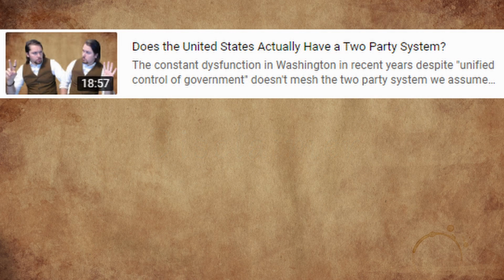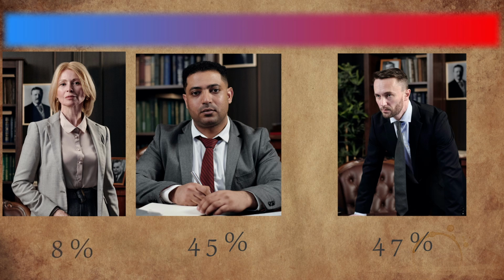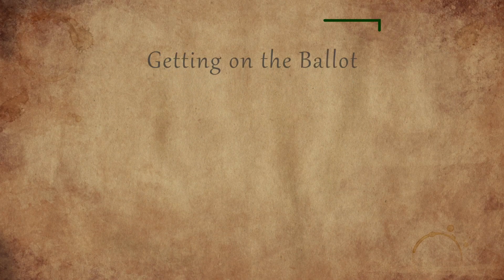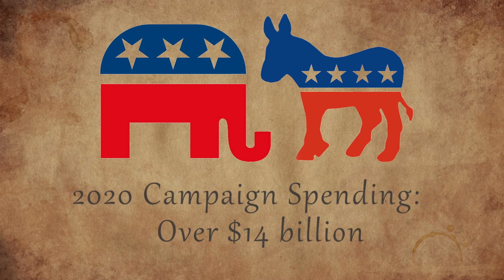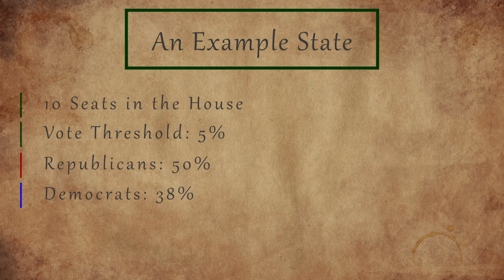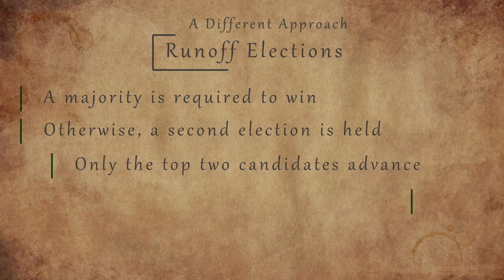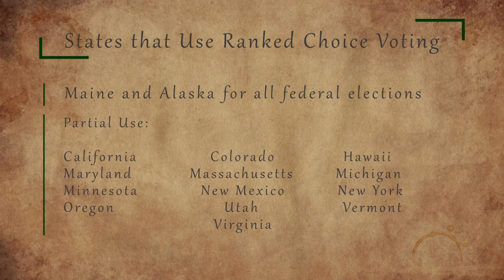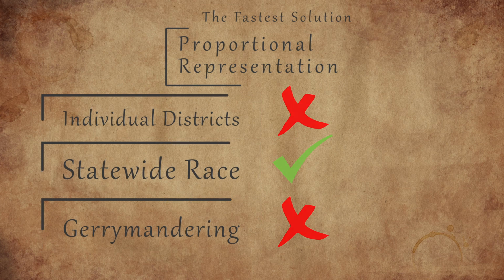Why Don't Most US Elections Have More Than Two Candidates?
While many voters in the United States want a third party, one has yet to emerge to challenge the Republicans and the Democrats. In this video, I explore the structural reasons behind the lack of third parties in the US, as well as propose a few options that might make US elections more representative.